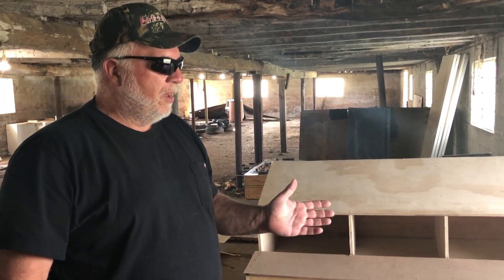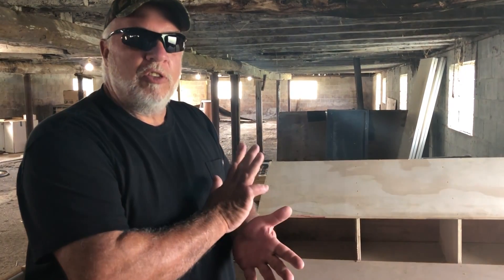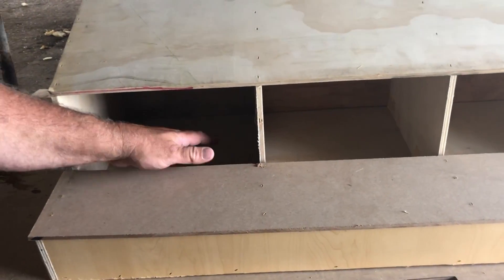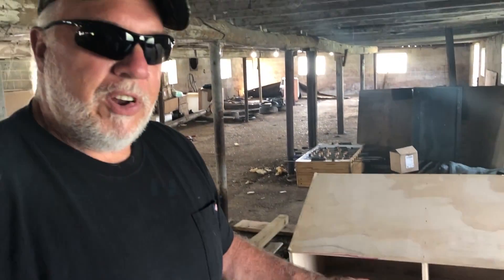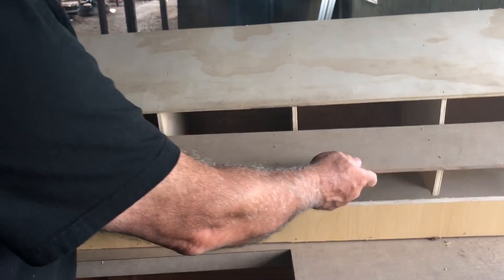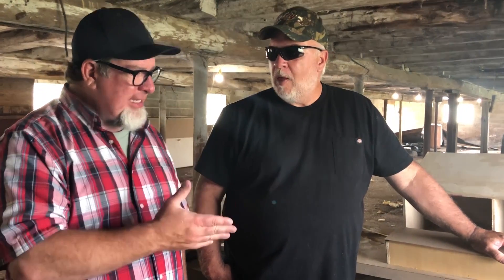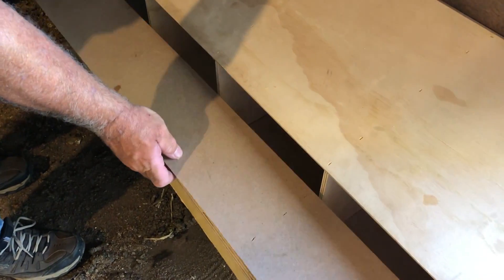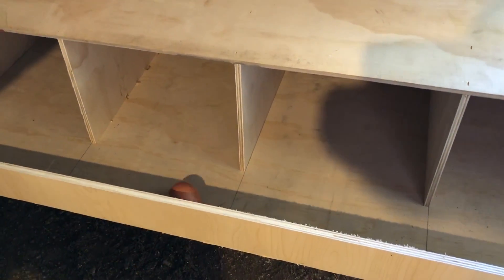Stop Egg Eaters Chicken Egg Roll Box